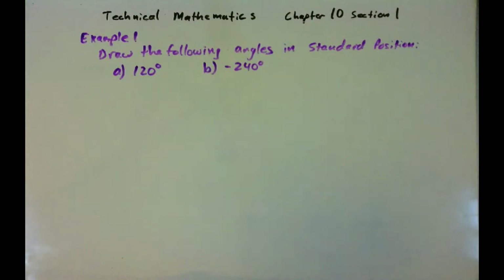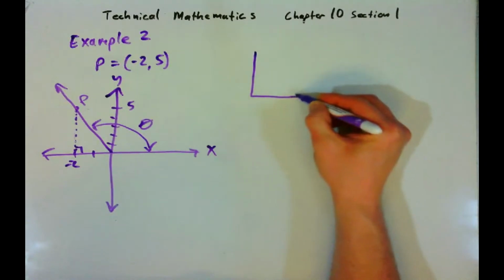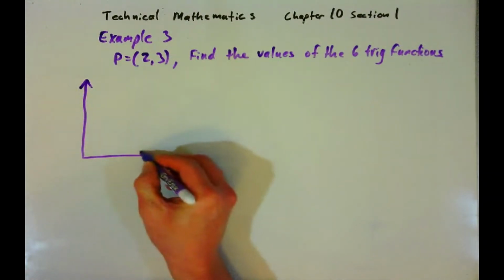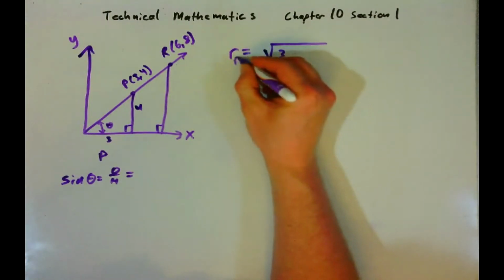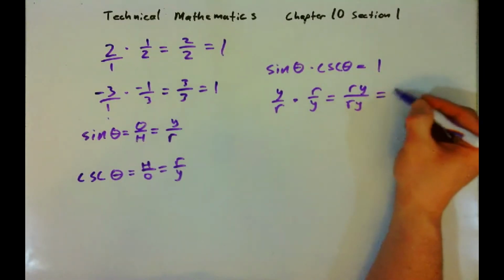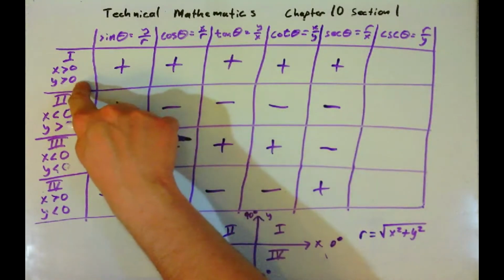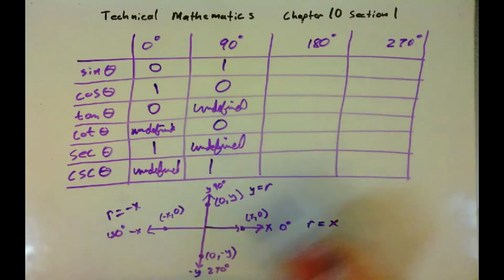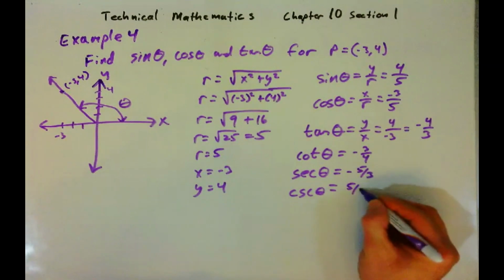Tech Math Chapter 10 Section 1